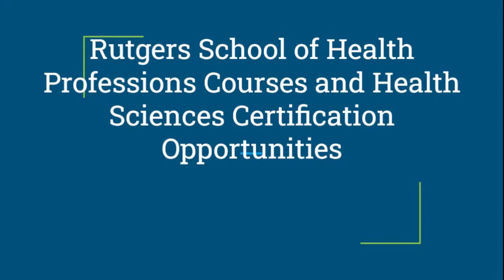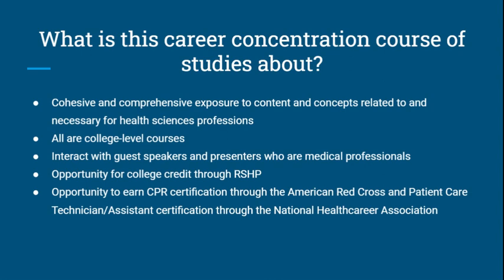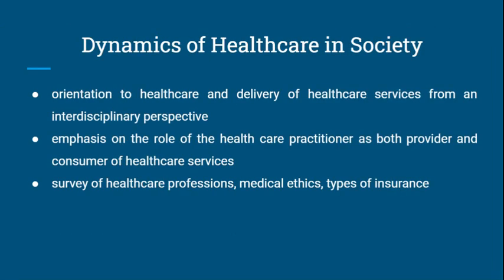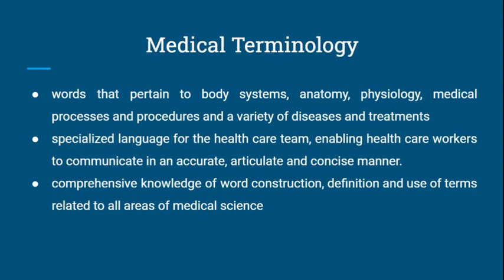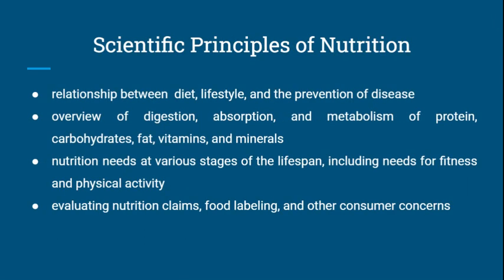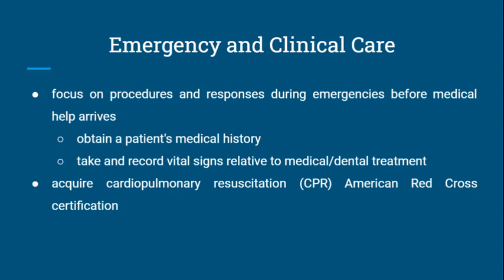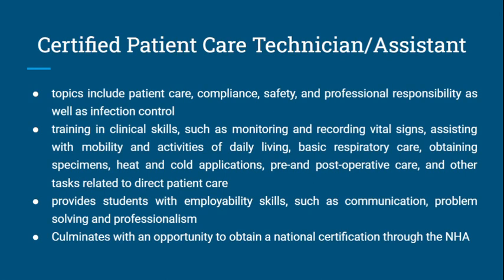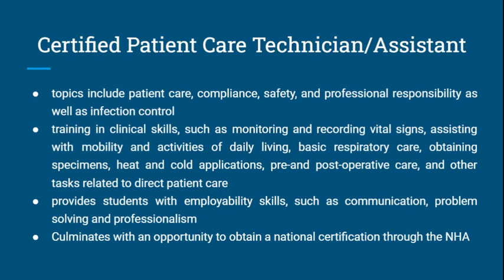Rutgers School of Health Professions Classes at Holmdel High School, March 2024.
Check out this video which shares information about taking Rutgers School of Health Professions courses at Holmdel High School. March 2024.